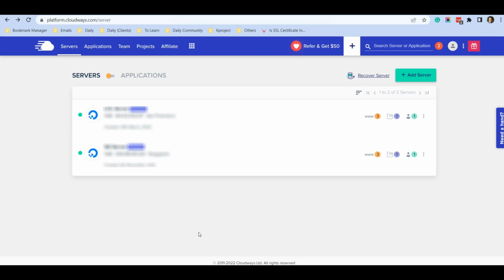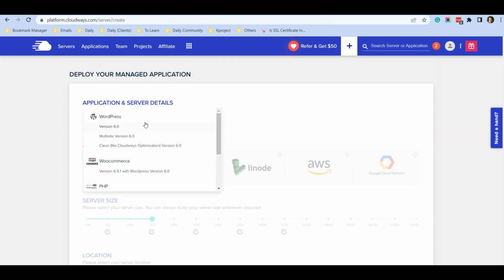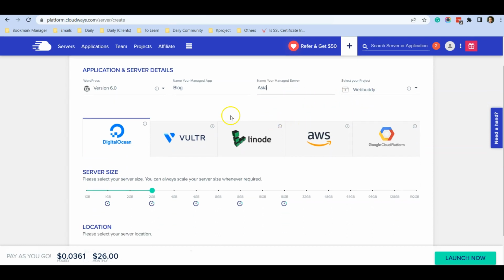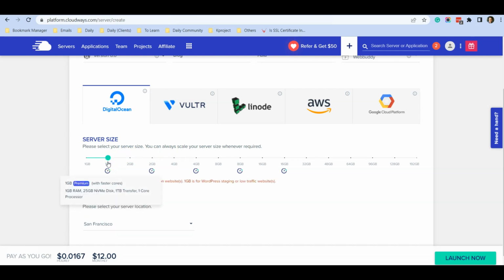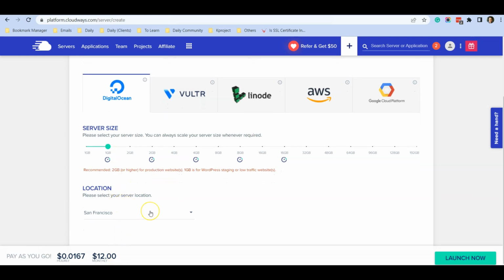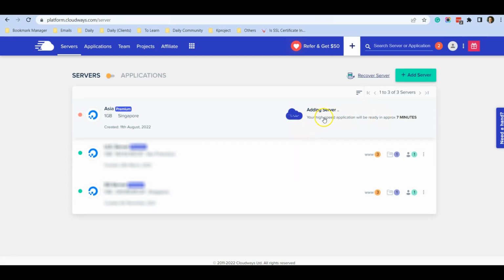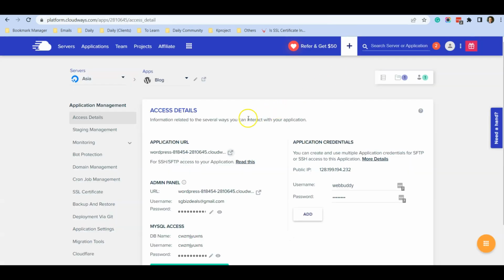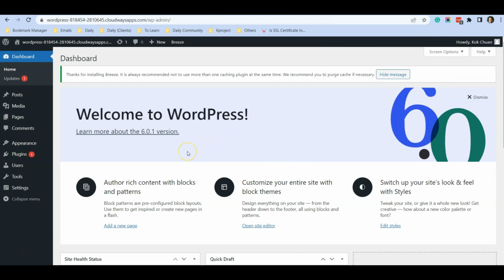How to install WordPress on Cloudways (tips on server selection)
Watch this video to learn how you can install your first WordPress website on a Cloudways server.

0:00 Cloudways Account
0:30 Add or launch server
0:40 Install WordPress
1:28 Select server provider and spec
3:40 Login to your new WordPress site